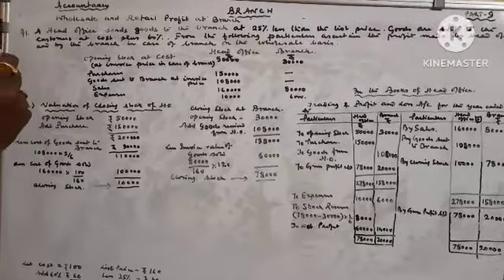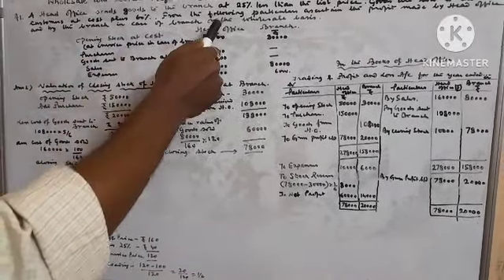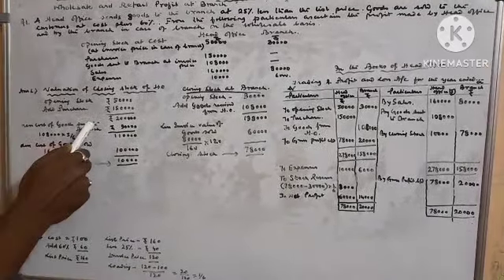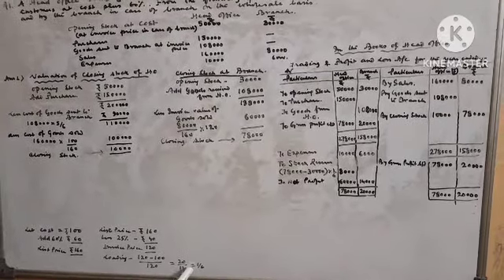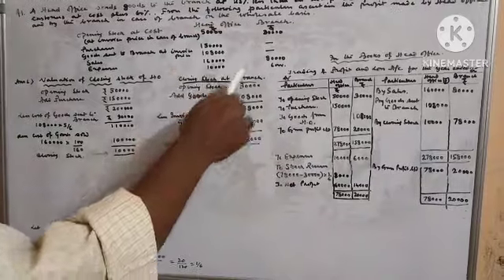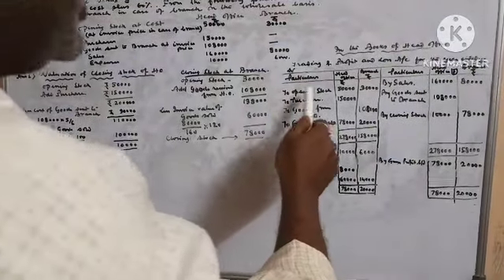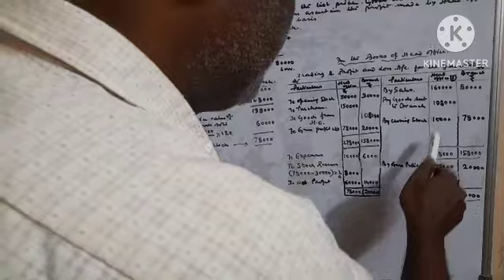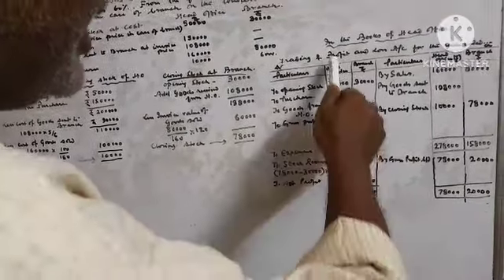12 April 2023